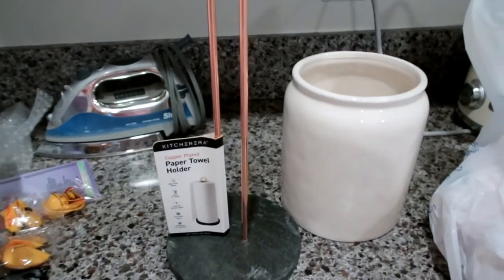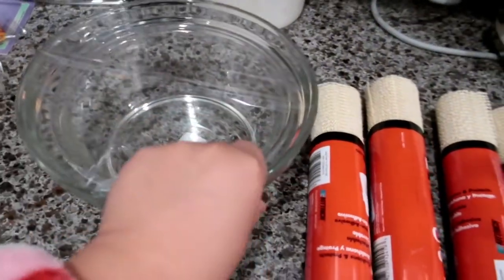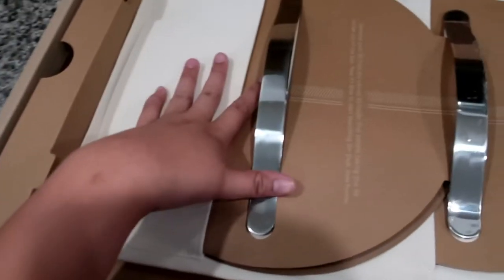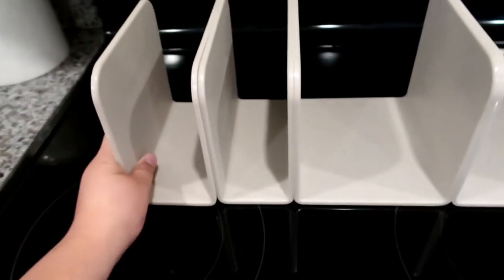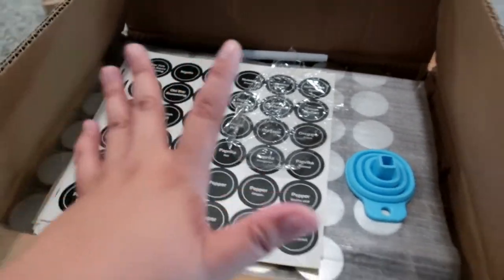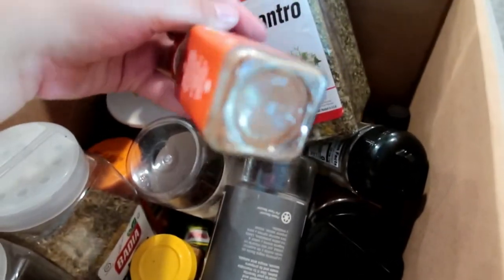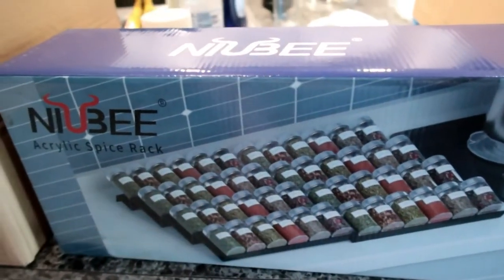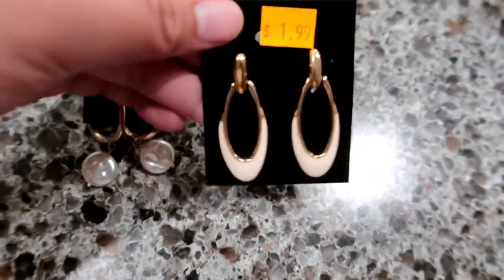A DAY IN MY LIFE + CARAWAY COOKWARE UNBOXING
Spice Jars

•Codes•
Ana Luisa: GLENNTAWNEY10
Teami Blends: GLENNT20
NutPods:GLENN.TAWNEY
Luxury Fashion Rentals - GLENNTAWNEY25
Duvolle - 70ATTENTION
SirNathan - GLENN15
Parade - glenn.tawney
Goli - glenntawney

•MOVIE EDITOR•
Filmora Go

Xoxo,
Glenn